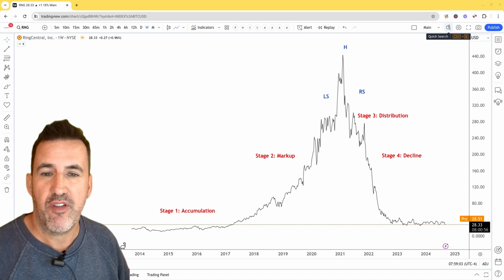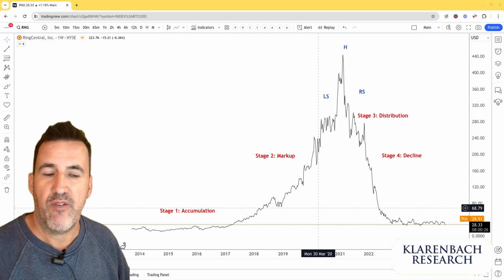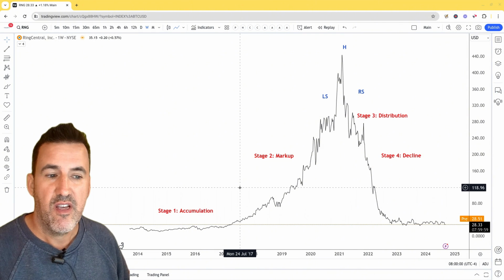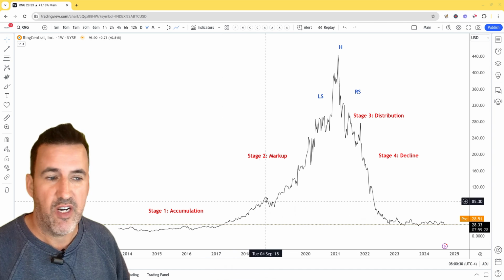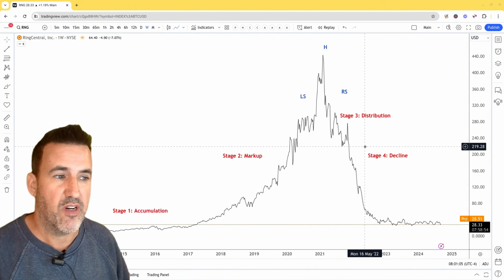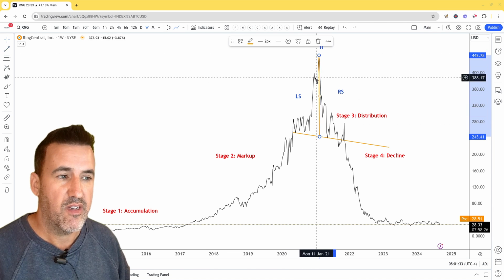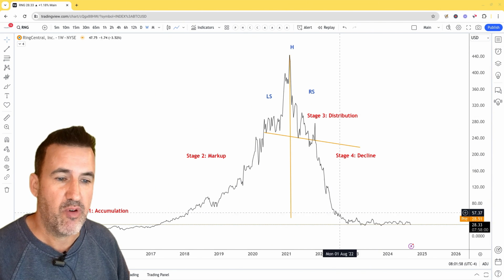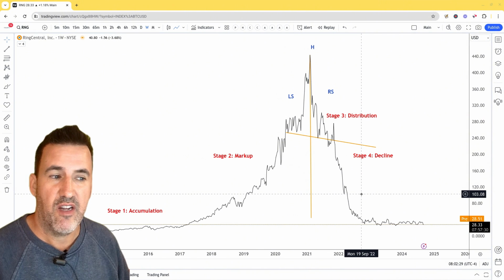RingCentral Four Stages of Market Structure Breakdown | September 13, 2024 | Klarenbach Research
We cover the four stages of market structure—accumulation, markup, distribution, and decline—using RingCentral as an example to show how these patterns repeat across all asset classes and timeframes. Additionally, we explain the head and shoulders pattern, demonstrate how to draw the neckline, and apply the measured move technique to estimate potential price targets.

Chapters
0:00 Introduction
0:20 $RNG - Weekly Analysis
0:36 4 Stages of Market Structure
1:16 Stage 1 Accumulation
1:27 Stage 2 Markup
1:36 Stage 3 Distribution
1:44 Stage 4 Decline
2:05 H&S Pattern
2:15 H&S Neckline
2:26 H&S Measured Move
3:20 Conclusion